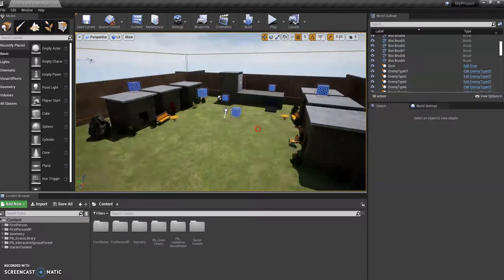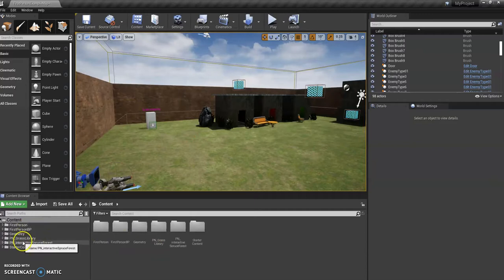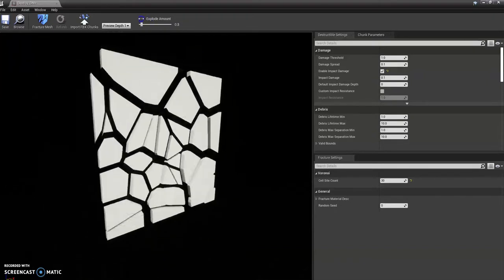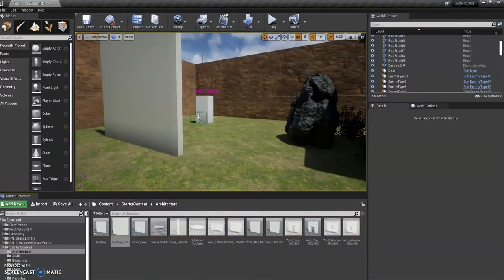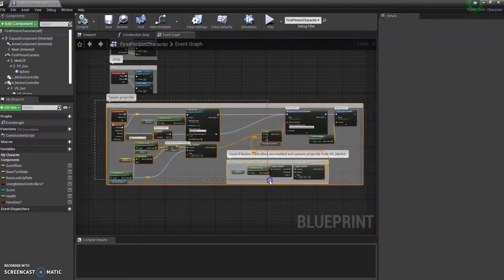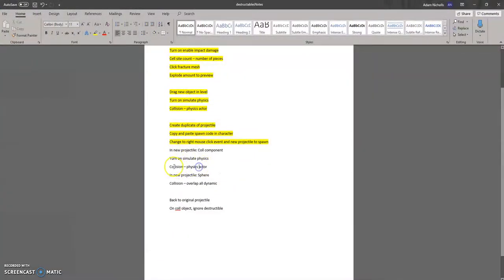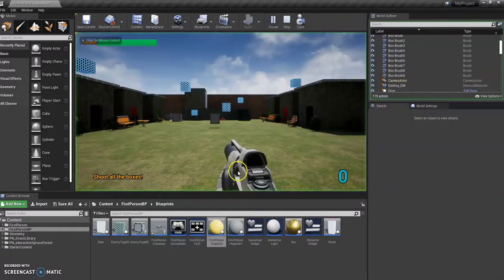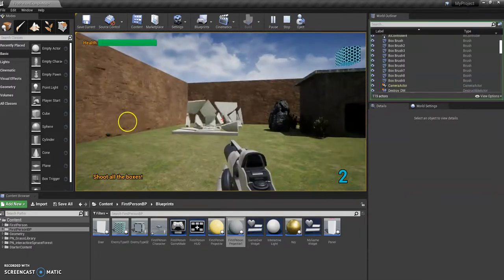Unreal Engine - Your first FPS - Part 12 - Destructible Meshes/Second Weapon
Playing with destructible meshes to create breakable walls (and simple second weapon).